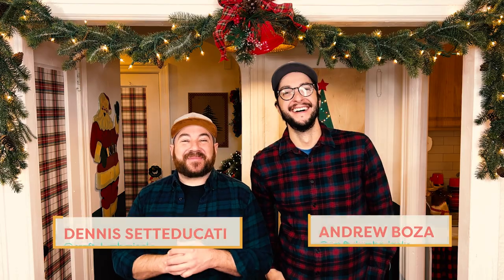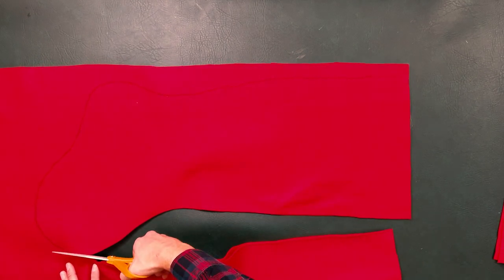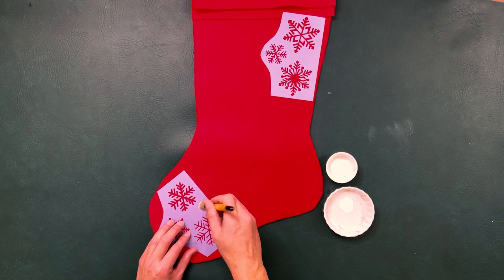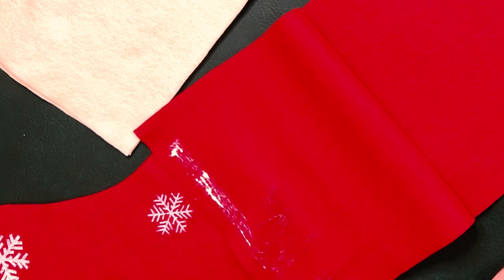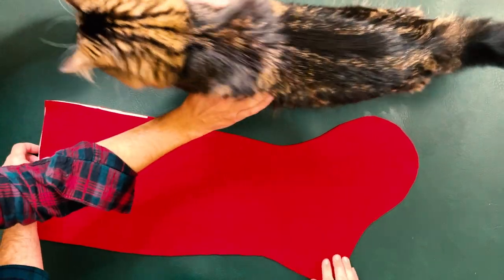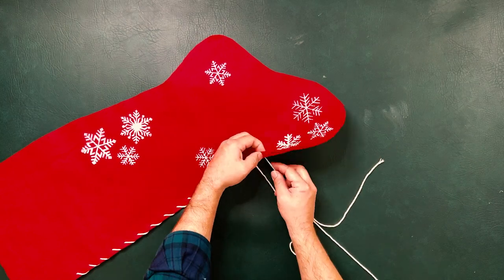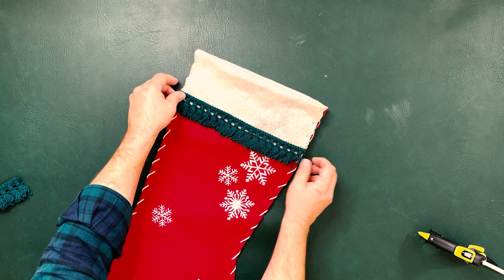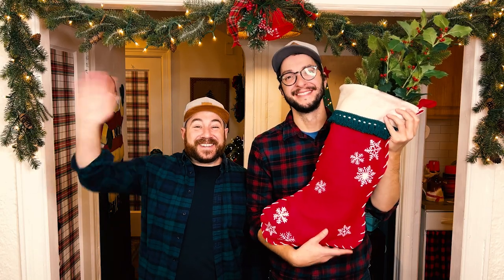Make This Giant Stocking for Your Front Door | DIY Stocking Ideas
There’s nothing more traditional than hanging something on your door during the holidays to welcome your guests. But, the Crafty Lumberjacks want something a little different than the usual wreath. Today, they’re making a giant stocking to hang on their front door, and it’s definitely a warm welcome to all the holiday festivities.

Gingerbread House
Hot Air Balloon Ornament
DIY Boxwood Garland
5 Wooden Bead Projects